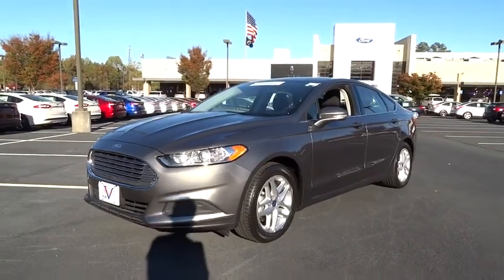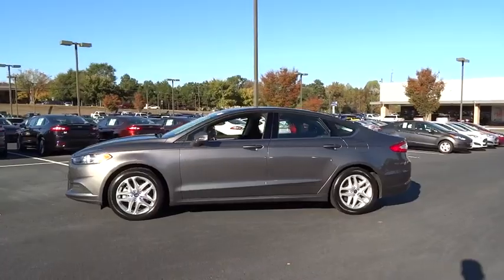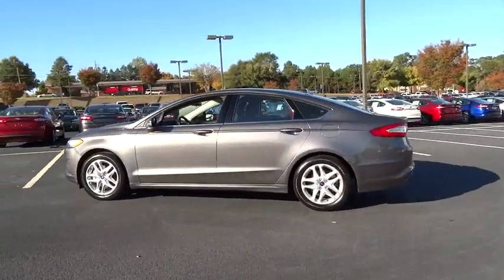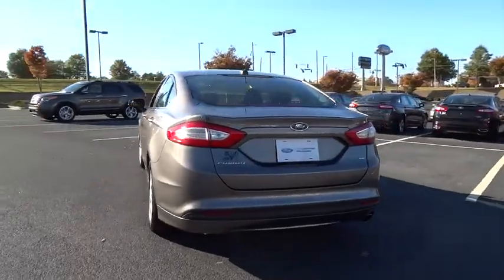2013 Ford Fusion Morrow, Atlanta, Stockbridge, McDonough, Newman, GA RC114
2013 Ford Fusion
Allan Vigil Ford Lincoln of Morrow: Servicing Morrow, Georgia near Atlanta, Stockbridge, McDonough, and  Newman, GA.

6790 Mt. Zion Blvd

Come experience the Vigil Touch and see what sets us apart from the rest. Yes, there really is an Allan Vigil at Allan Vigil Ford Lincoln. Come have a cup of coffee on him in our T-Bird Cafe. Also, take advantage of our free Wi-Fi and private workstation area while you wait, and do not forget to ask about our special upgrade program! Here at Allan Vigil Ford Lincoln, our customers are our business. Sporty and sleek, this 2013 Ford Fusion SE will turn heads everywhere you go. With tons of amazing cool and convenient tech. and safety features, driving will become fun again. Stop by today to take it for a spin and see it for yourself. Be economical, this is a pre-owned vehicle which is covered and Ford certified. It has gone through a stringent 172-point inspection and comes backed with limited warranty coverage. Financing with approved credit. Must print out and present at dealership upon arrival to receive the special internet price. All pricing subject to modification without notice. Dealer is not responsible for typographical errors. Please verify offer details with a dealer representative prior to sale.